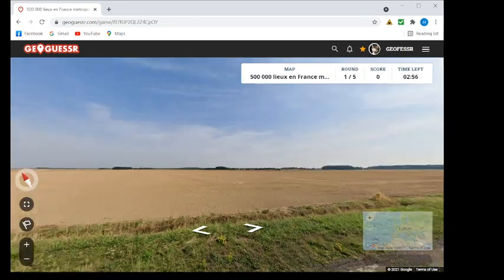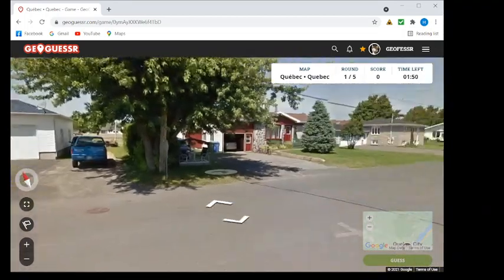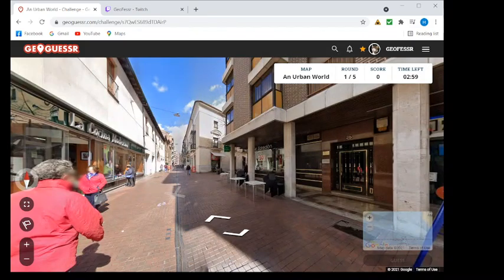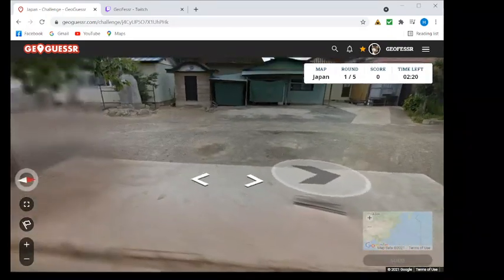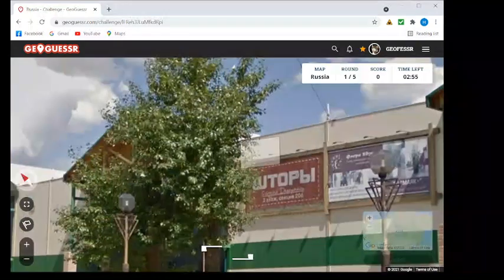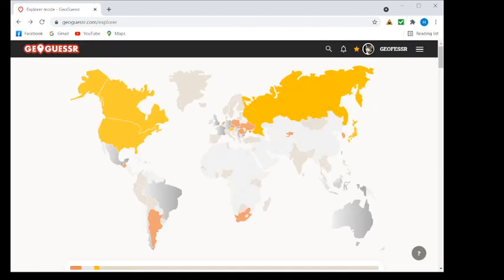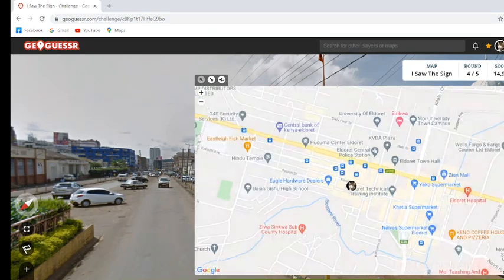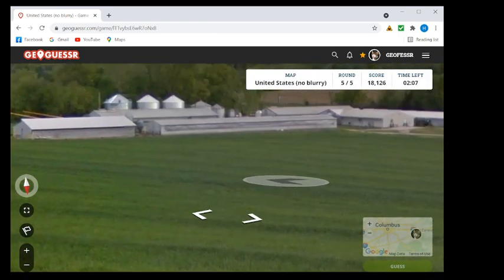Geofessr's Department of Geography- Student Teaching Allowed!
We start with the "500.000 lieux en france métropolitaine" map. -- Watch live